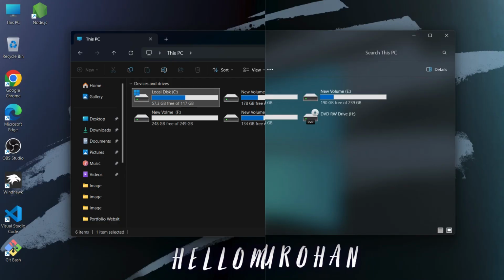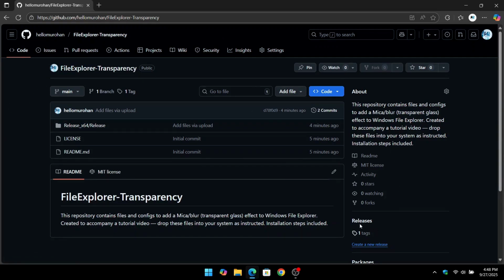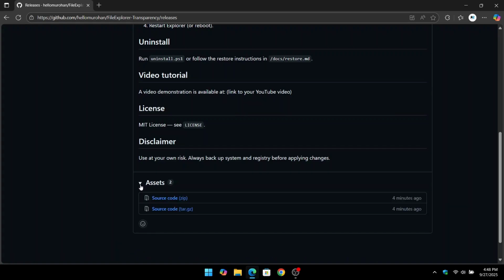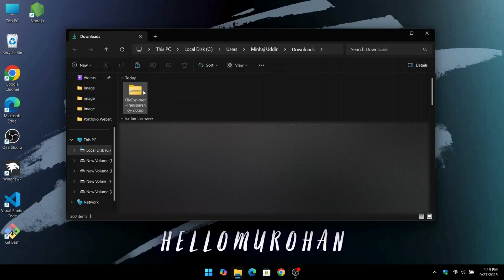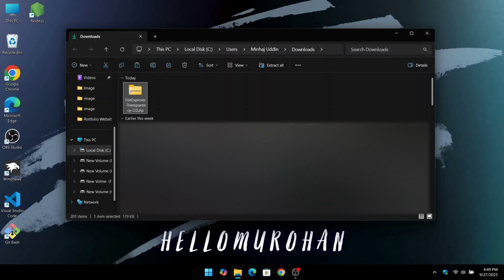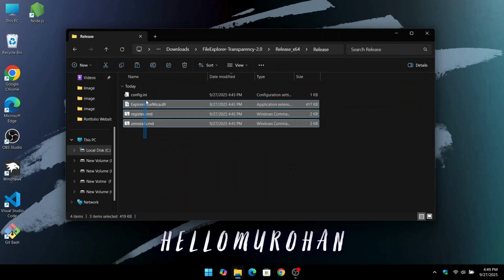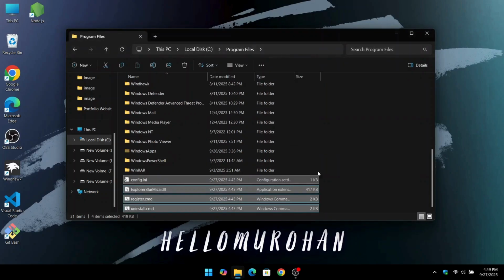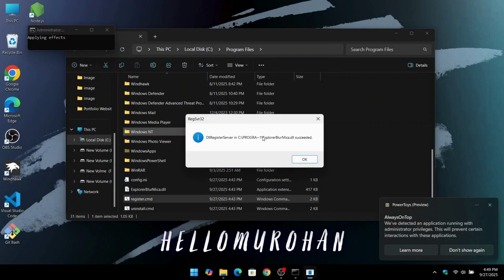Make Your File Explorer Transparent in Just 1 Minute! || @nexusui.official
Want to give your Windows File Explorer a modern transparent Mica blur look? ✨
In this video, I’ll show you how to make File Explorer fully transparent in just 1 minute — simple, safe, and beginner-friendly.

Restore option included

🖼️ Thumbnail Image: Generated with ChatGPT
📝 Script: Written with ChatGPT
🎬 Video Editing: Made with Canva

🔄 Want to Remove All Windows Customizations?

If you want to uninstall your Windows customization tools and restore your PC back to the default Windows look, check out this complete guide:

🎥 How to Remove ALL Windows Customizations & Restore Default Windows in One Video! 🤯

I create content on Cybersecurity, Ethical Hacking, and Advanced Windows Customization. From powerful security tips to stunning desktop setups — I help you level up your tech game.